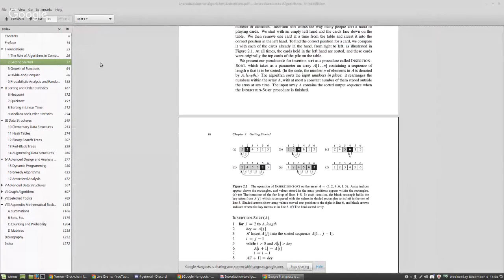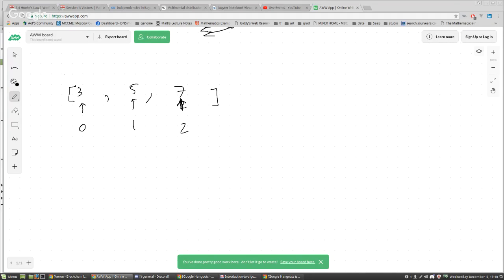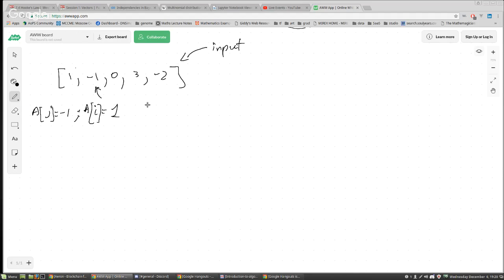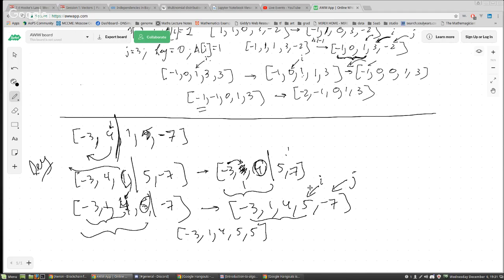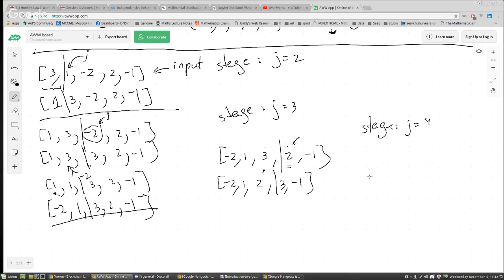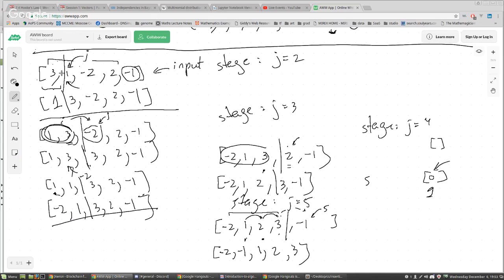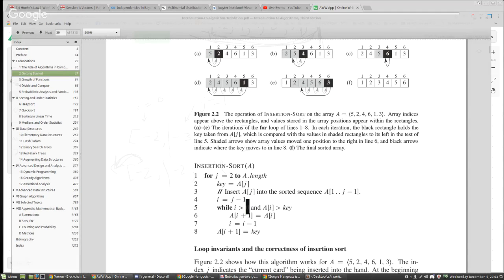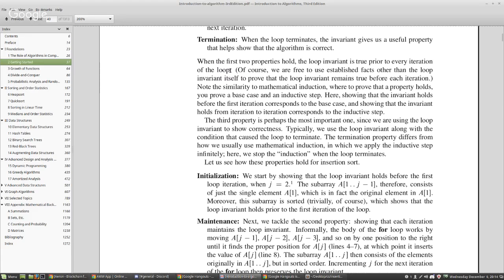Data Structures and Algorithms: Session 2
Second session of CLRS